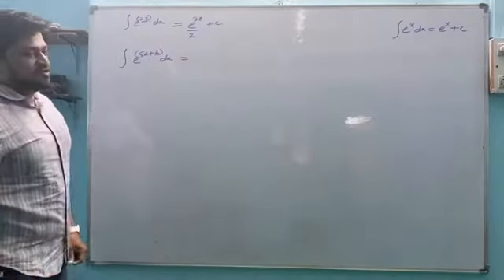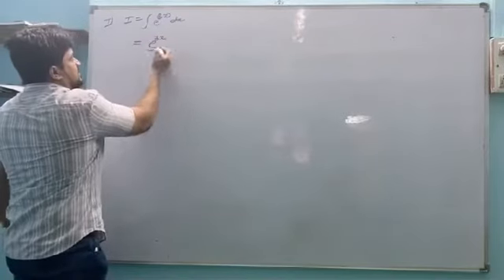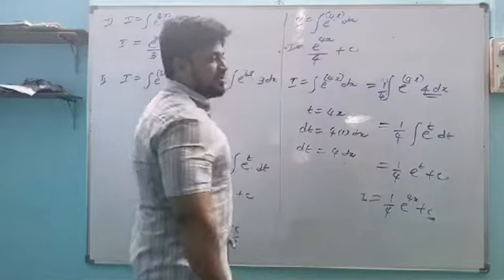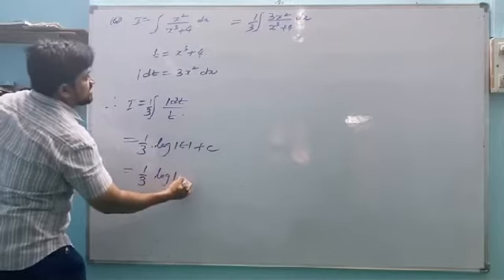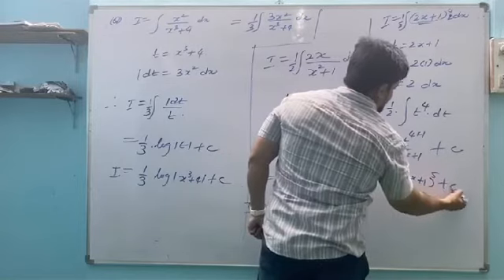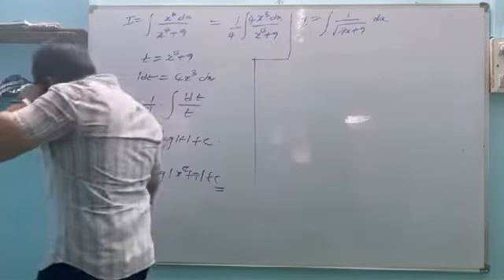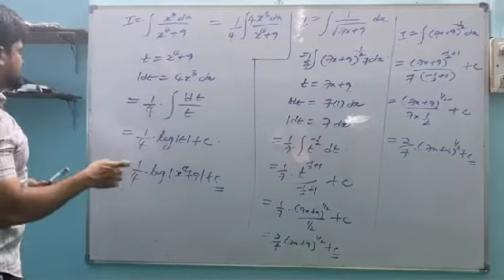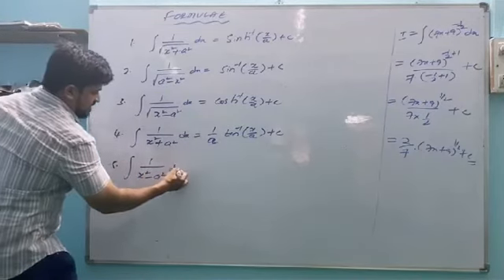methods of integration class 8